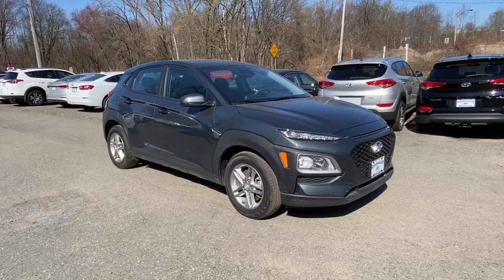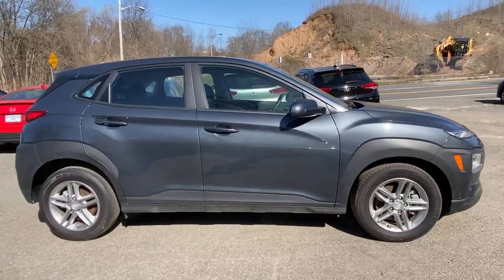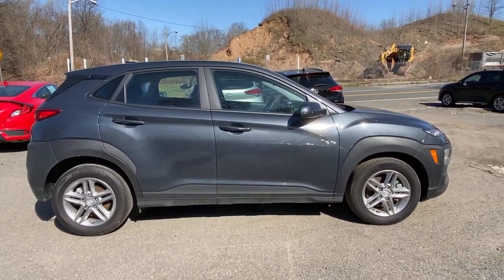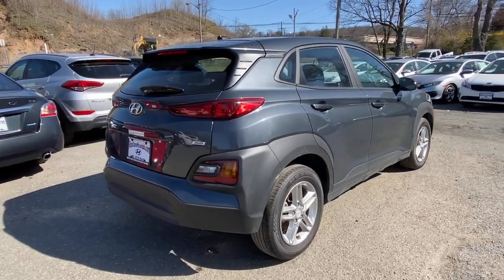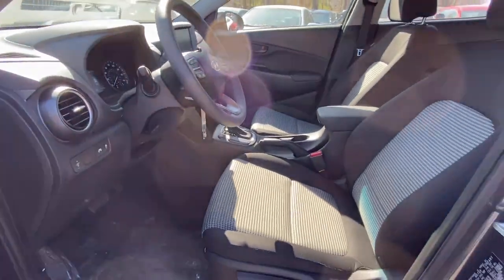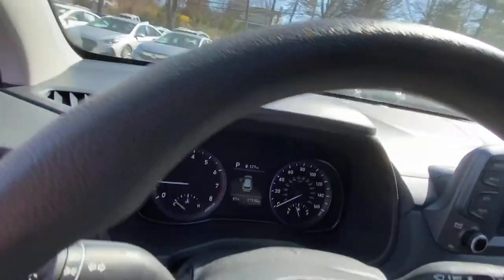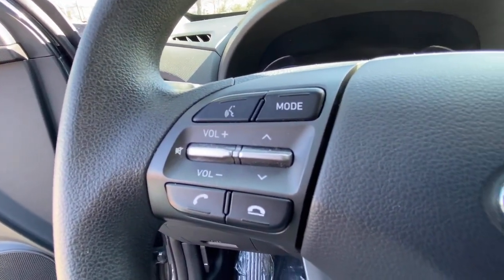2020 Hyundai Kona West Nyack, Nanuet, New City, Blauvelt, Spring Valley, NY U3859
Thunder Gray Used 2020 Hyundai Kona available in West Nyack. New York at Rockland Hyundai. Servicing the Nanuet, New City, Blauvelt, spring valley, NY area.

Rockland Hyundai
55 NY 303

This vehicle has gone through a stringent manufacturer pre-owned certification process including a meticulous mechanical and reconditioning processes.  Take the stress out of car buying with this certified pre-owned. See whats behind you with the back up camera on it. Bluetooth technology is built into this Hyundai Kona keeping your hands on the steering wheel and your focus on the road. This vehicle emanates grace with its stylish gray exterior. This vehicle has a 2.0 liter 4 Cylinder Engine high output engine. When you encounter slick or muddy roads you can engage the four wheel drive on the vehicle and drive with confidence. It is built for driving comfort with a telescoping wheel. The vehicle has an automatic transmission. It is equipped with a gasoline engine. Anti-lock brakes will help you stop in an emergency. The vehicle looks aggressive with a streamlined rear spoiler.   This unit is accented with premium quality alloy wheels.
Engine: 2.0L MPI DOHC I4 w/D-CVVT;  cover and hood insulator,3.648 Axle Ratio,GVWR: 4;189 lbs,Electronic Transfer Case,Automatic Full-Time All-Wheel,Battery w/Run Down Protection,150 Amp Alternator,SACHS Gas-Pressurized Shock Absorbers,Front And Rear Anti-Roll Bars,Electric Power-Assist Speed-Sensing Steering,13.2 Gal. Fuel Tank,Single Stainless Steel Exhaust,Permanent Locking Hubs,Strut Front Suspension w/Coil Springs,Multi-Link Rear Suspension w/Coil Springs,4-Wheel Disc Brakes w/4-Wheel ABS; Front Vented Discs; Brake Assist; Hill Descent Control and Hill Hold Control,Brake Actuated Limited Slip Differential,Wheels: 16 x 6.5J Alloy,Tires: 205/60R16 All-Season,Wheels w/Silver Accents,Steel Spare Wheel,Compact Spare Tire Mounted Inside Under Cargo,Clearcoat Paint,Body-Colored Front Bumper w/Black Rub Strip/Fascia Accent,Black Rear Bumper w/Body-Colored Bumper Insert,Black Bodyside Cladding and Black Wheel Well Trim,Black Side Windows Trim and Black Rear Window Trim,Body-Colored Door Handles,Body-Colored Power Side Mirrors w/Convex Spotter and Manual Folding,Fixed Rear Window w/Fixed Interval Wiper and Defroster,Light Tinted Glass,Variable Intermittent Wipers,Front Windshield;  Sun Visor Strip,Fully Galvanized Steel Panels,Lip Spoiler,Black Grille,Liftgate Rear Cargo Access,Fully Automatic Projector Beam Halogen Daytime Running Lights Preference Setting Headlamps w/Delay-Off,Radio: AM/FM/MP3 Audio System;  7 LCD touchscreen display; 6 speakers; Android Auto; Apple CarPlay; Siri and Google Now support; dual front USB outlets/ auxiliary input jack and Bluetooth,Radio w/Seek-Scan; Clock; Speed Compensated Volume Control and Steering Wheel Controls,Integrated Roof Antenna,1 LCD Monitor In The Front,Front Bucket Seats;  6-way adjustable driver seat w/height adjustment,Driver Seat,4-Way Passenger Seat;  Manual Recline and Fore/Aft Movement,60-40 Folding Bench Front Facing Fold Forward Seatback Rear Seat,Manual Tilt/Telescoping Steering Column,Front Cupholder,Rear Cupholder,Remote Releases -Inc: Mechanical Fuel,Cruise Control w/Steering Wheel Controls,Manual Air Conditioning,HVAC;  Underseat Ducts,Illuminated Glove Box,Driver Foot Rest,Interior Trim;  Metal-Look Interior Accents,Full Cloth Headliner,Urethane Gear Shifter Material,Day-Night Rearview Mirror,Driver And Passenger Visor Vanity Mirrors,Full Floor Console w/Covered Storage; Mini Overhead Console w/Storage and 1 12V DC Power Outlet,Front Map Lights,Fade-To-Off Interior Lighting,Full Carpet Floor Covering,Carpet Floor Trim,Rigid Cargo Cover,Cargo Space Lights,Driver / Passenger And Rear Door Bins,Delayed Accessory Power,Digital/Analog Display,Manual Adjustable Front Head Restraints and Manual Adjustable Rear Head Restraints,Front Center Armrest and Rear Center Armrest,2 Seatback Storage Pockets,Perimeter Alarm,1 12V DC Power Outlet,Air Filtration,Side Impact Beams,Dual Stage Driver And Passenger Seat-Mounted Side Airbags,Forward Collision-Avoidance Assist (FCA),Tire Pressure Monitoring System Tire Specific Low Tire Pressure Warning,Dual Stage Driver And Passenger Front Airbags,Curtain 1st And 2nd Row Airbags,Airbag Occupancy Sensor,Rear Child Safety Locks,Outboard Front Lap And Shoulder Safety Belts;  Rear Center 3 Point; Height Adjusters and Pretensioners,Back-Up Camera